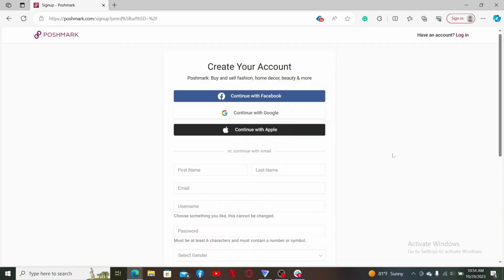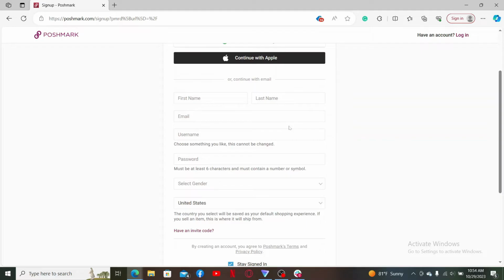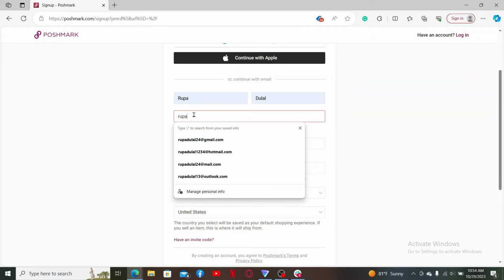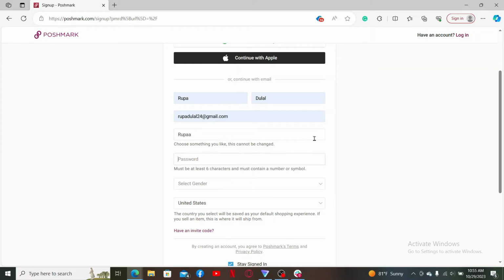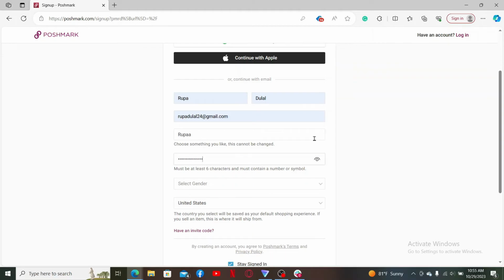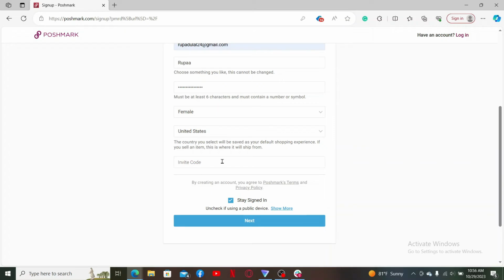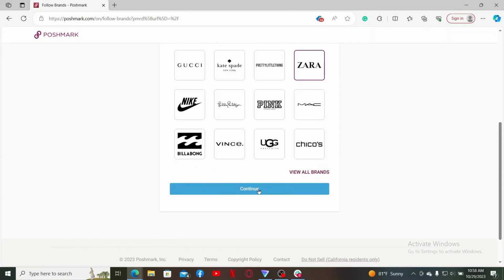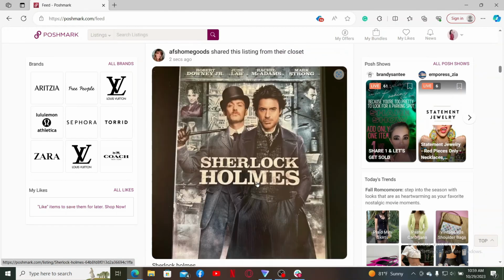Poshmark Sign Up: How to Create/Open Poshmark Account 2023?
Embark on a style adventure with Poshmark! Learn how to sign up on Poshmark in this step-by-step guide, and begin your journey into the world of fashion and deals.